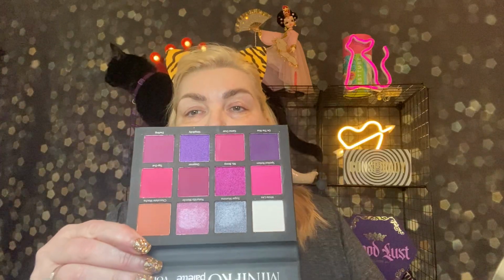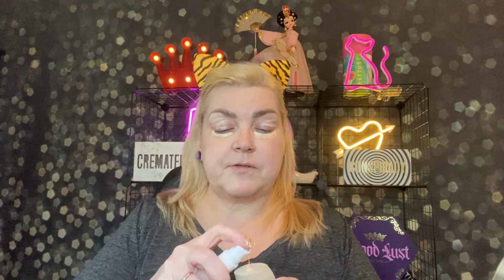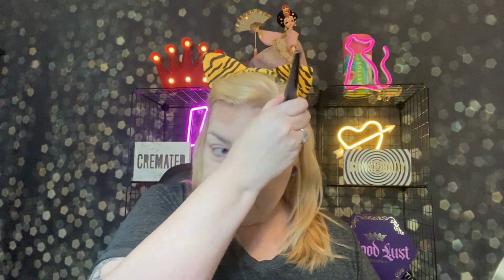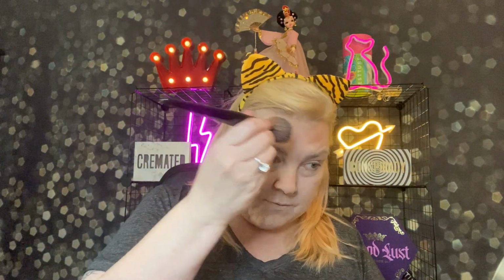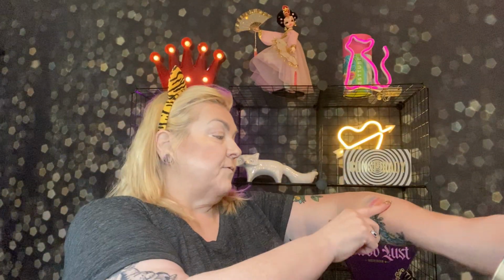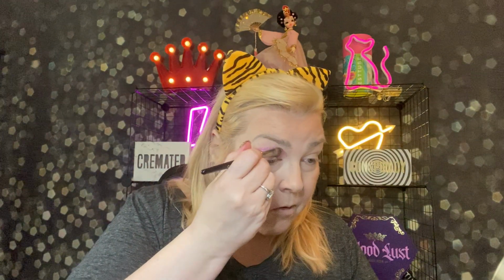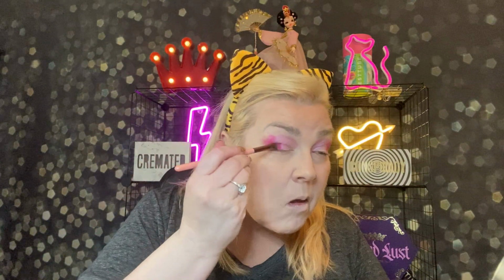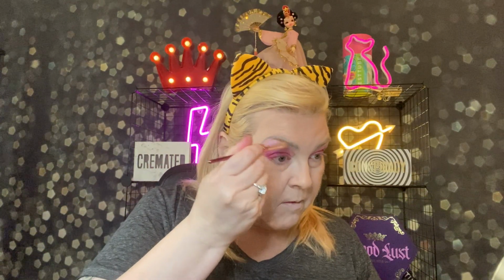GRWM a bunch of new stuff! And a look with Mini Pro Palette 4 from Beauty Creations!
This is my first look with this lovely color story! And Ruby shows up! I test out Tatcha Liquid Primer, Colour POP's Pretty Fresh Foundation, I Heart Revolution Pineapple Setting Spray and a new Beauty Creations palette!